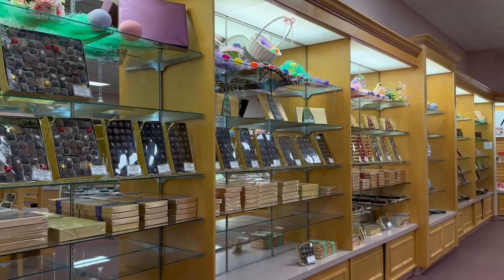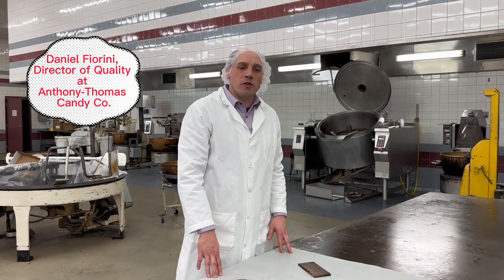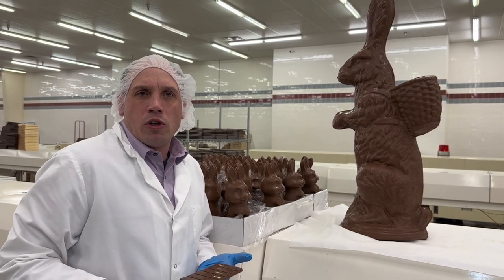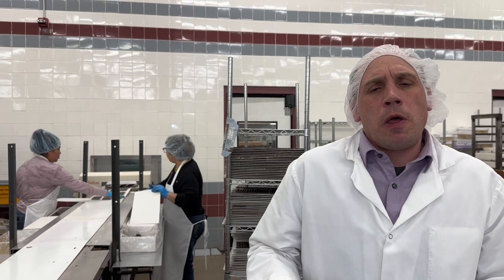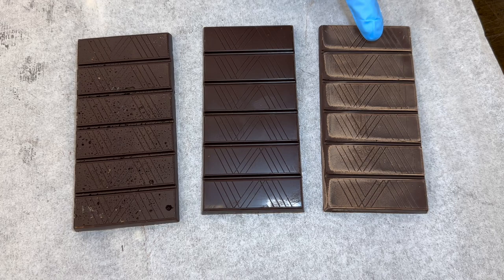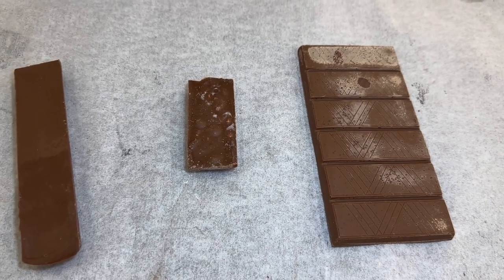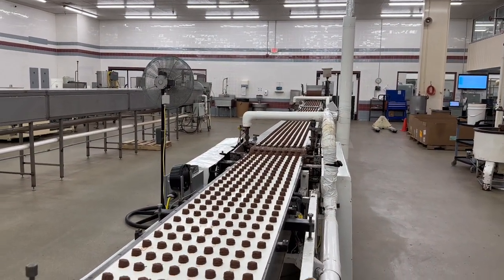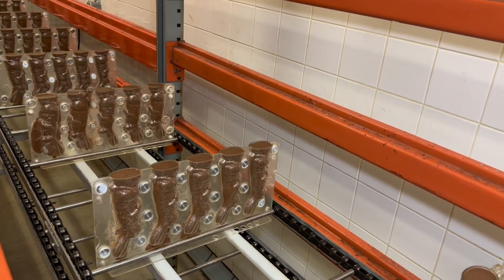Why Does Chocolate Turn White When It Melts?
Why does chocolate turn white? Have you ever left a chocolate bar in the car on a hot summer day only to find your chocolate has melted and become discolored with a white film?
That’s called chocolate bloom, specifically fat bloom.
On the other side of the temperature gauge, if you freeze your chocolate —it could develop sugar bloom from the condensation.
This video talks about the chemistry involved in tempering chocolate and explains why does chocolate turn white when it is out of temper.
Proper tempering of the chocolate and proper chocolate storage will prevent chocolate from developing fat bloom and sugar bloom.
Good chocolate should be without blemish to be visually appealing and to have the creamy mouthfeel. The way chocolate looks is as important as the way it tastes which is why I’m doing a deep dive into the topic of why does chocolate turn white.